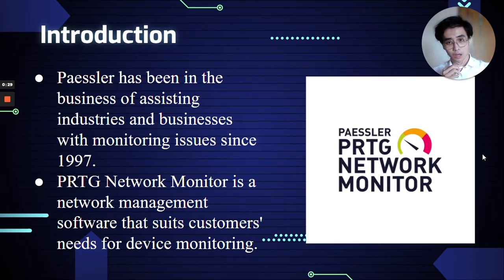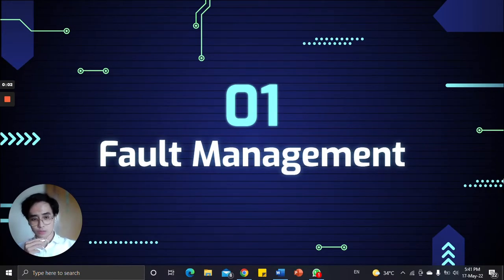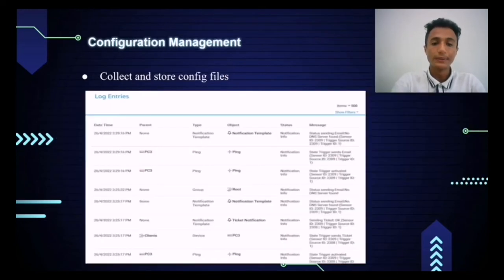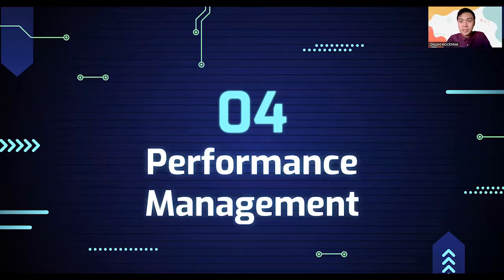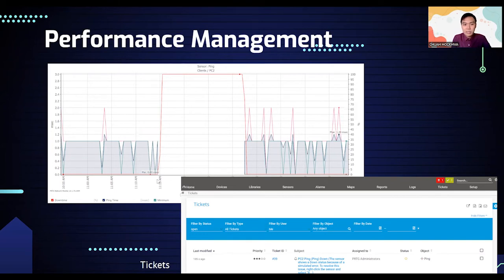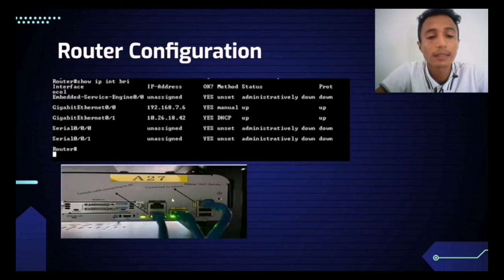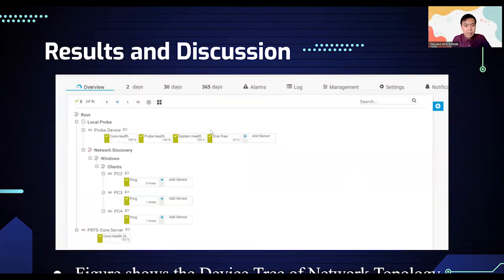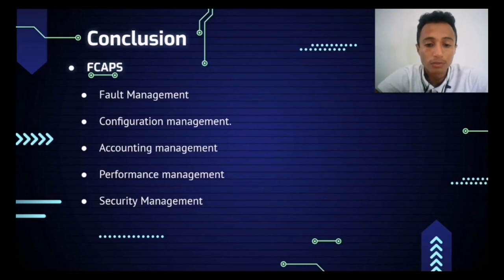Network management 01A POR LOON KIT CA19077